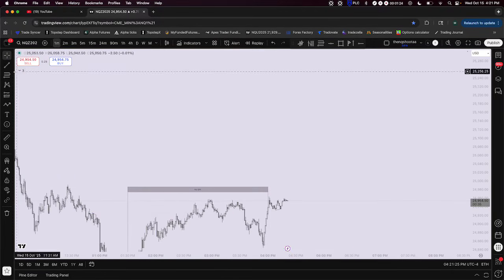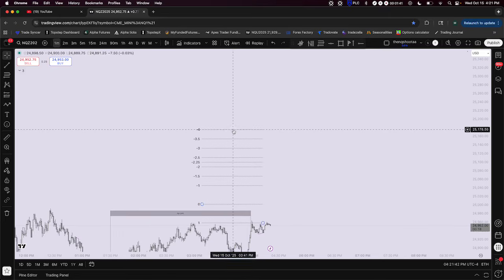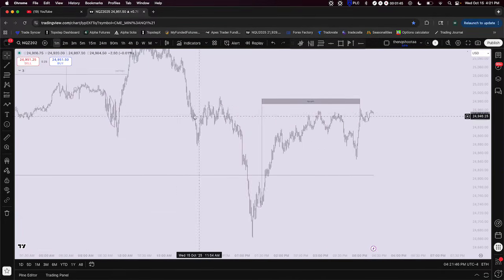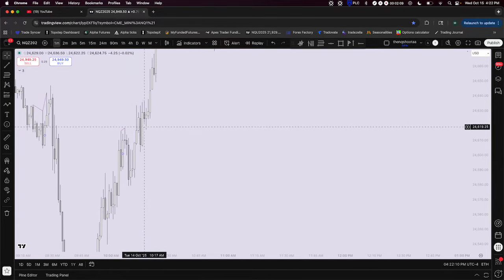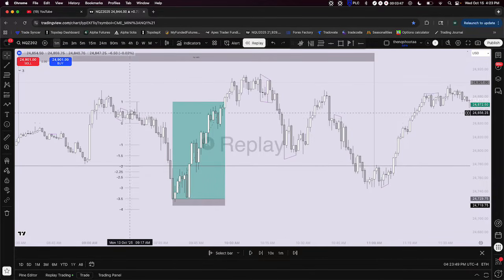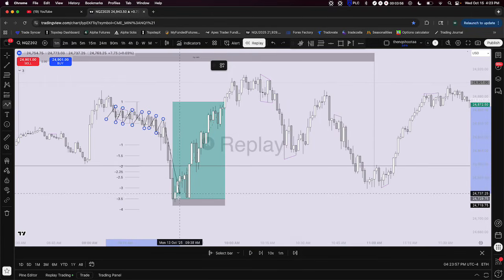TOP TICK BOOTCAMP : Day 4/30 - MECHANICAL STDV that topticks NY AM CONSISTENTLY.